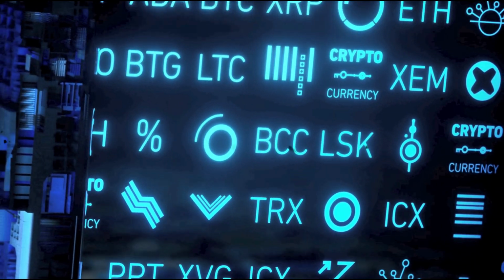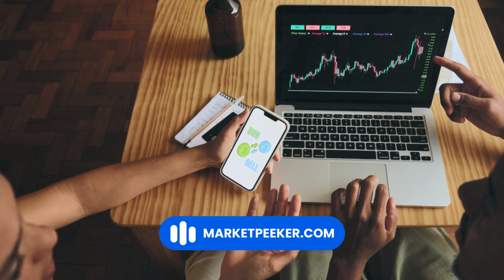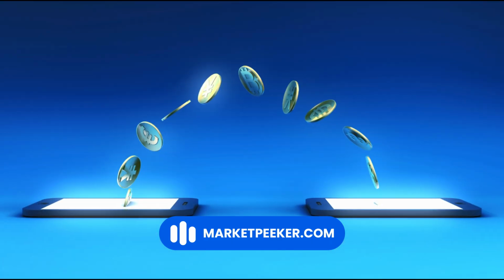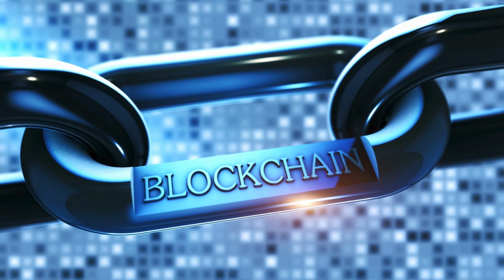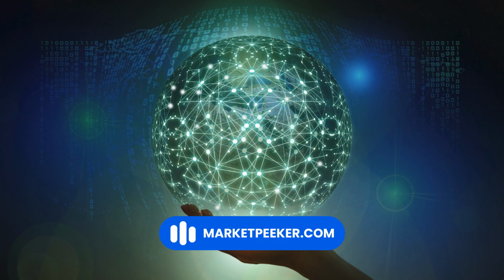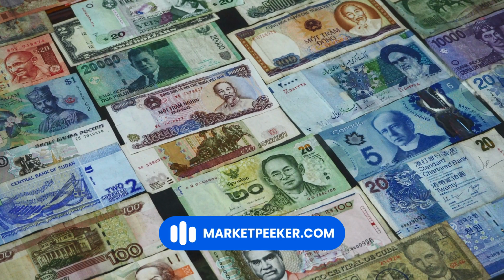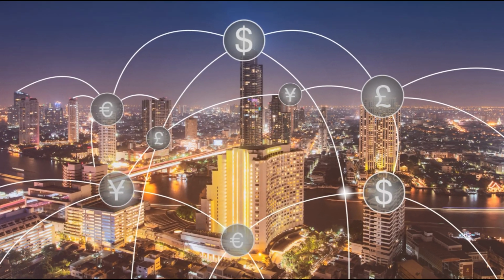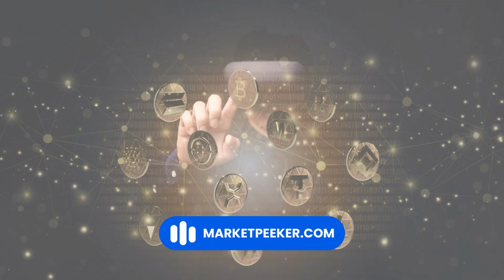How Do Cryptocurrencies Work? Basics for Beginners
Curious about how cryptocurrencies work? In this video, we’ll break it down in simple terms perfect for beginners.

Learn how digital currencies like Bitcoin operate on blockchain technology—a decentralized system that verifies transactions through nodes and mining.

Discover how cryptocurrencies are fast, secure, and global, offering an alternative to traditional banking.

We’ll also cover their uses, benefits, and the risks involved in crypto investing. If you’re starting your crypto journey, this video is your guide to understanding the basics.